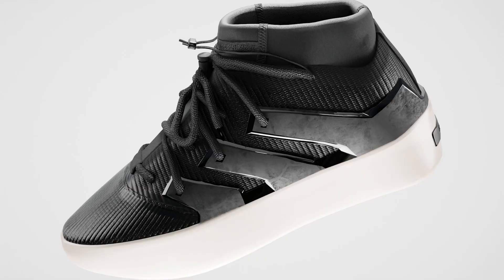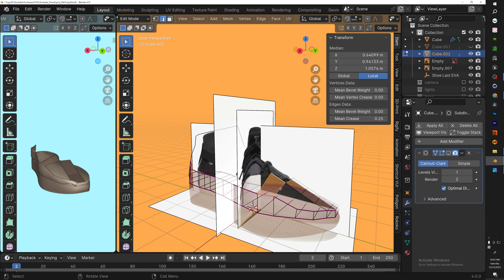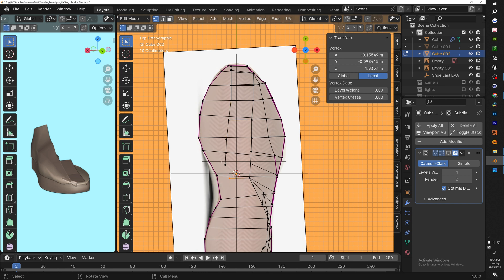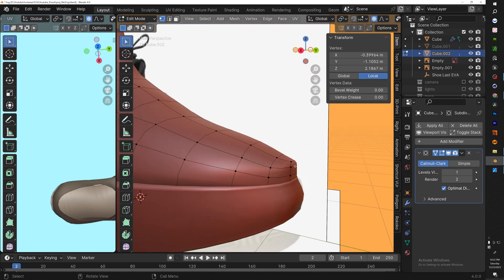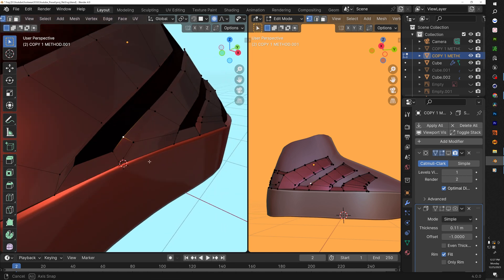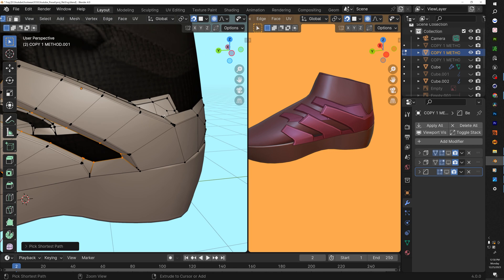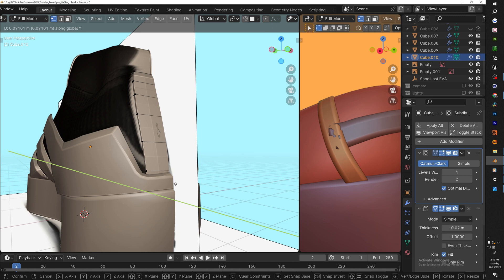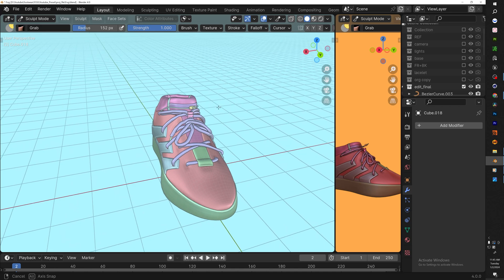3D Modeling FEAR OF GOD x ADIDAS sneakers in Blender 3d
👟🔥 Dive into the world of high-end streetwear with our latest tutorial! In this video, I'll guide you through the step-by-step process of 3D modeling the iconic Fear of God x Adidas sneakers using Blender. Whether you're a sneakerhead, a 3D modeling enthusiast, or a designer looking to master the art of Blender, this tutorial is tailored just for you.

🎥👟 In this tutorial, we'll explore:

Setting up your Blender workspace for efficient sneaker modeling.
Crafting the distinctive design elements of Fear of God x Adidas footwear.
Mastering essential techniques for quick and realistic 3D modeling.
Chapters:

Blender Setup: (0:00)
Sole Shoe Modeling : (1:15)
Upper Shoe Modeling: (2:00)
Side panel Shoe Modeling: (8:34)
Top Upper Shoe Modeling: (12:07)
Stitches Shoe Modeling: (13:48)
Back Strap Shoe Modeling: (14:37)
Cleaning Up Shoe  Model: (14:55)
Tongue Shoe Modeling: (15:45)
Shoe Lace Modeling: (16:17)
MatCap: (16:50)
Outro: (17:20)

Unlock the potential of Blender as we bring the Fear of God x Adidas collaboration to life in stunning 3D detail. Elevate your skills ensures you're at the forefront of Fear of God footwear, Adidas 3D modeling, and Blender sneaker modeling.